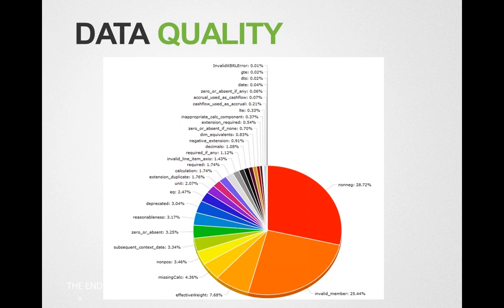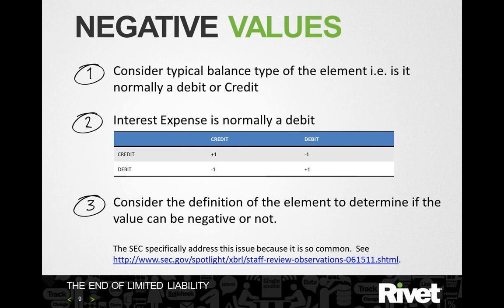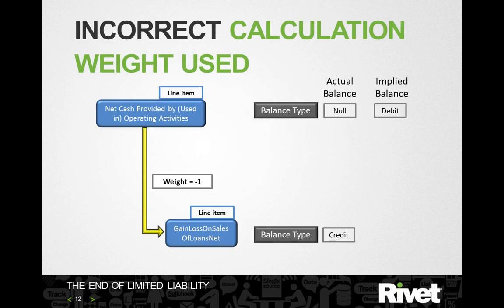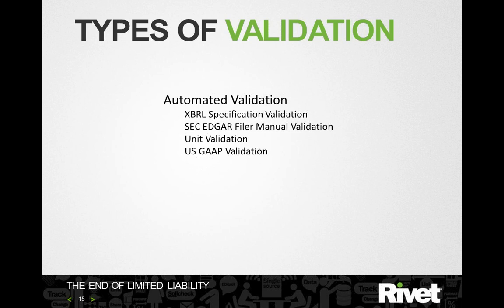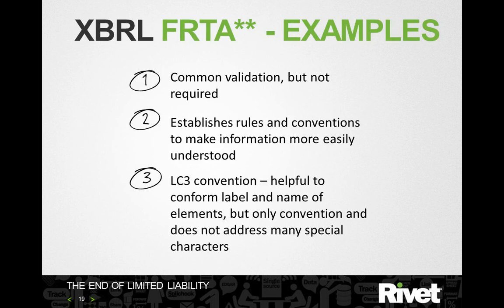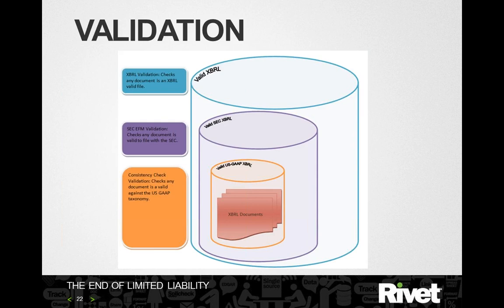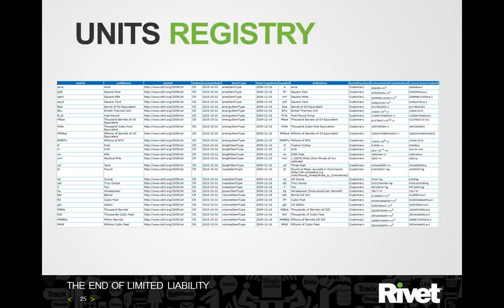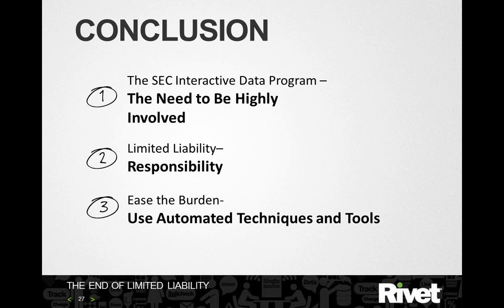The End of Limited Liability: Are You Ready?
[Webinar Replay] Join Campbell Pryde, President of XBRL US as he explores the end of XBRL limited liability and what it means for you.